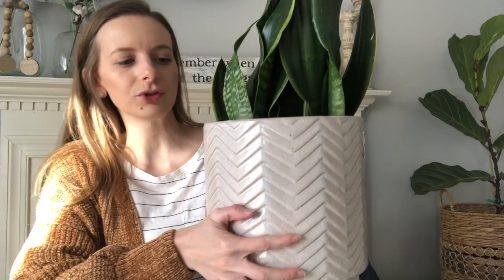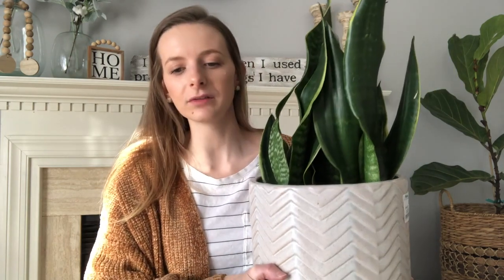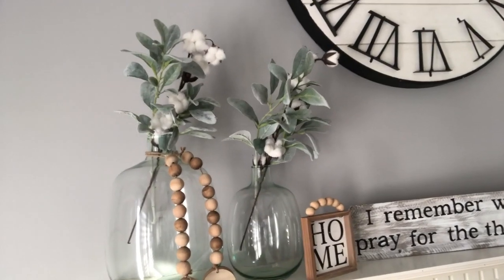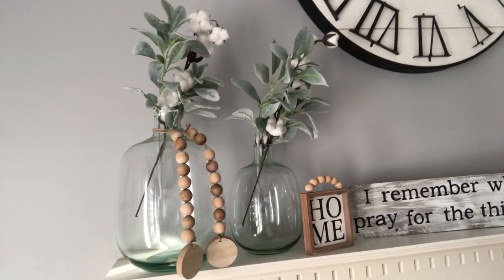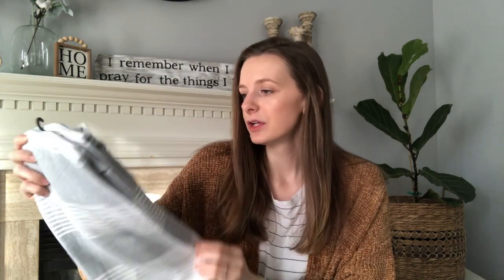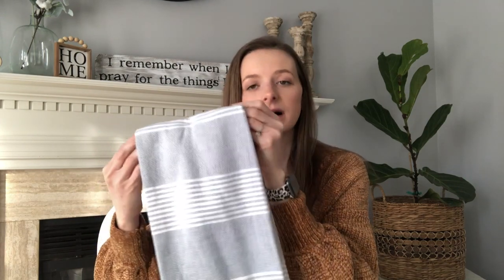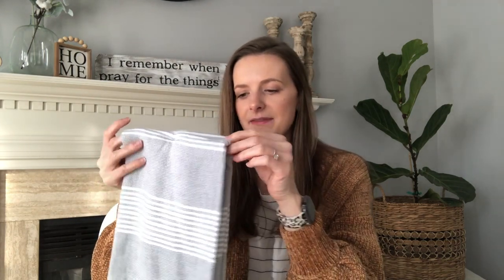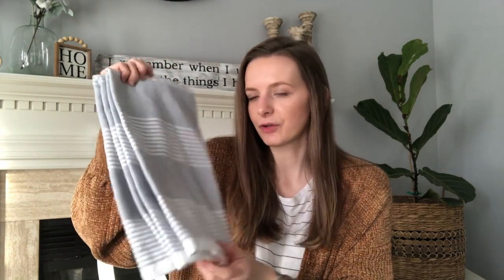How To Decorate Minimal Farmhouse | Neutral Farmhouse Decor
Today's video will help you decorate your home to have that clean, minimalist farmhouse look. I hope this video gives you some ideas on how to decorate your house to create a space you truly love!